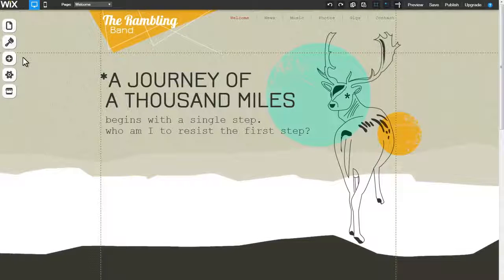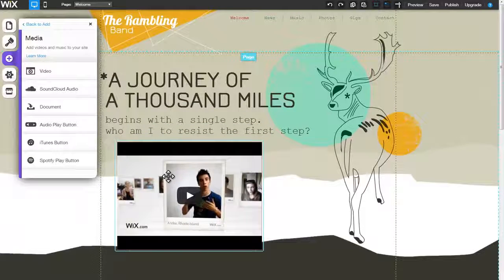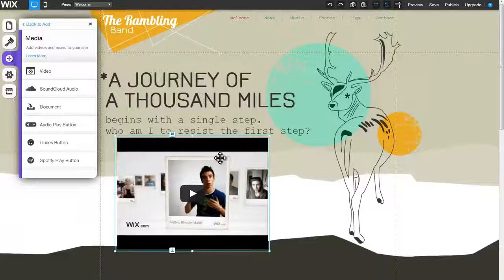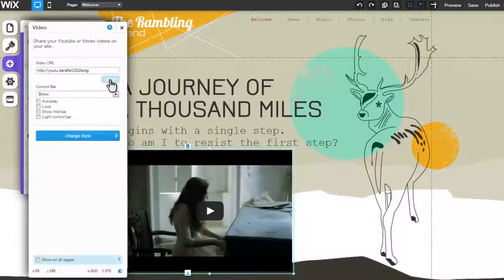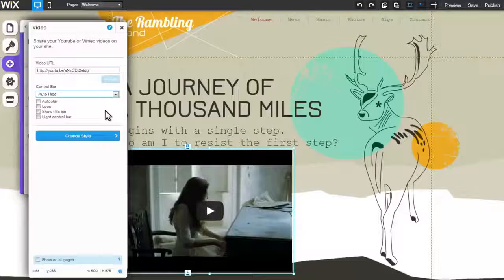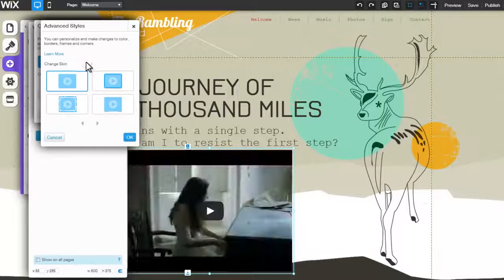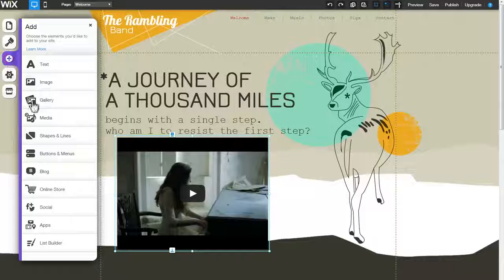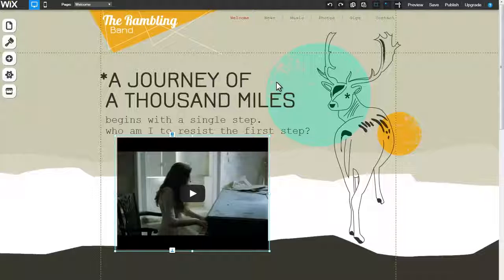How to Add a Video to Your Site Wix com